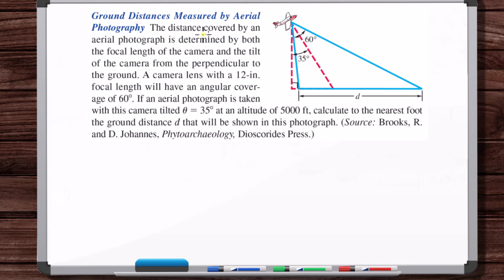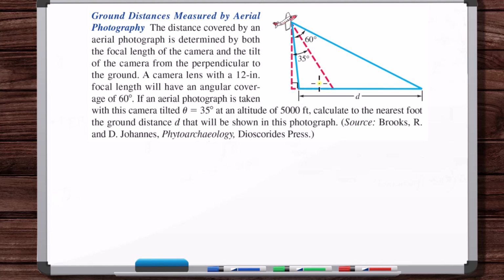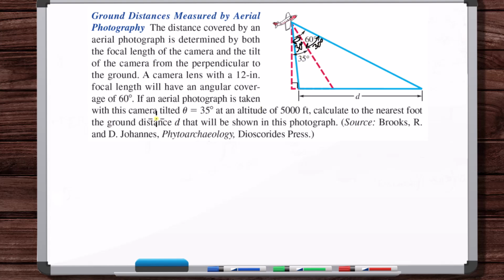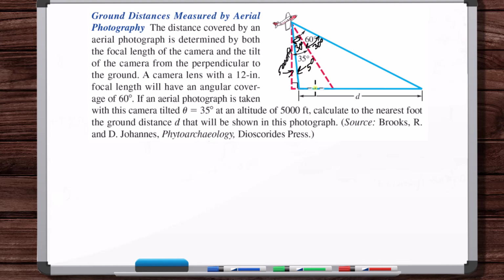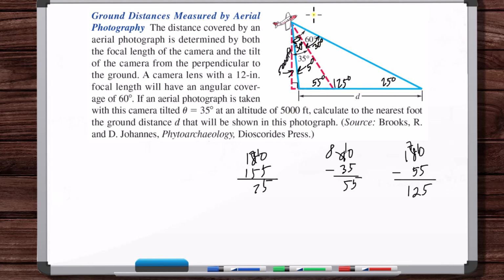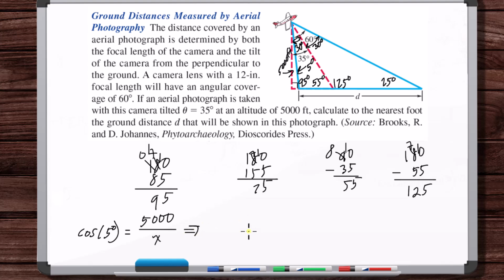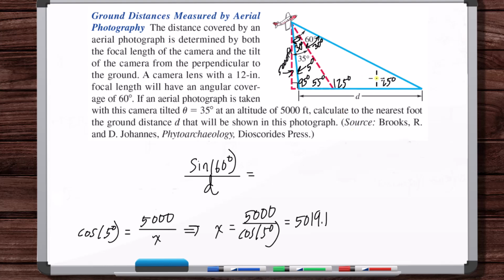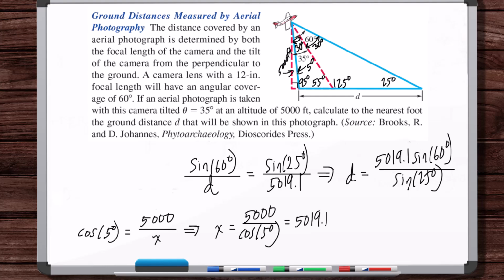Ground Distances Measured by Aerial Photography | Applications of the Law of Sines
In this video, we determine the distance covered by an aerial photograph using triangulation and the law of sines.